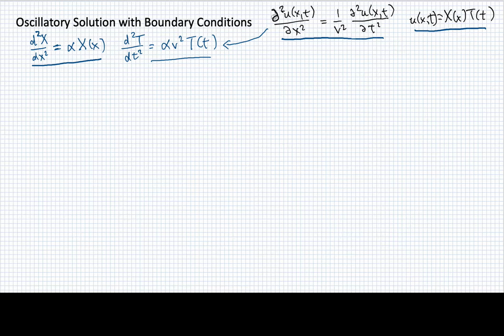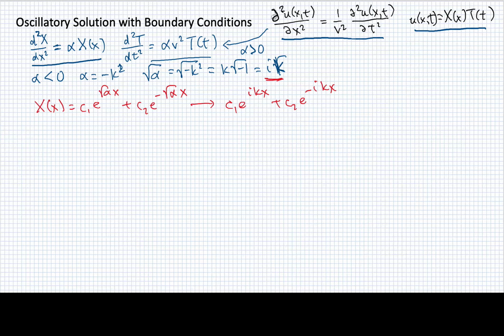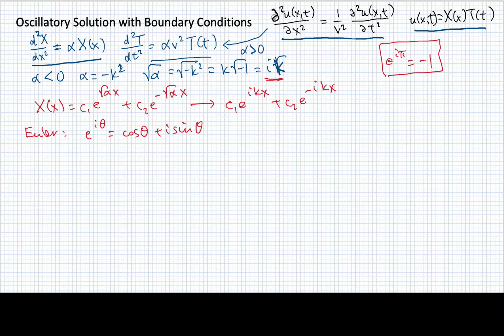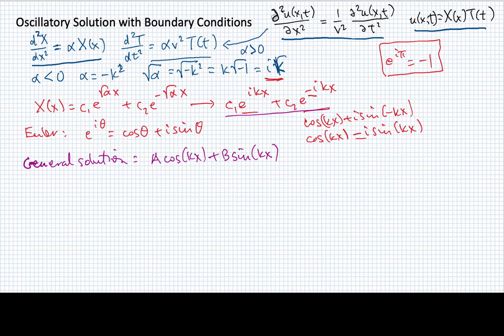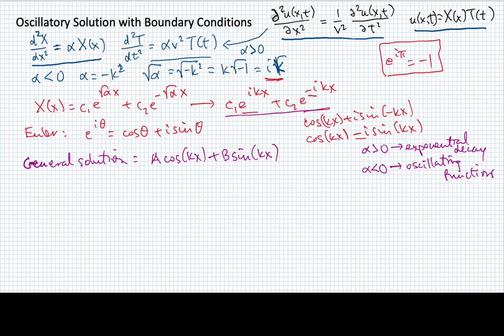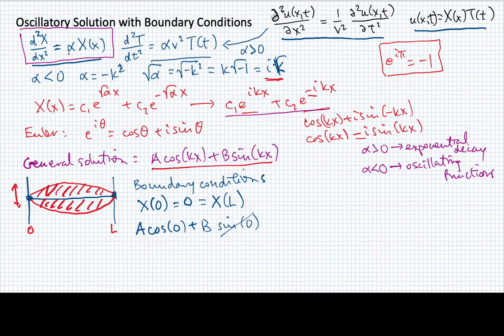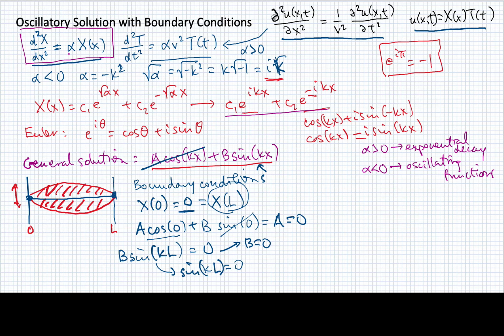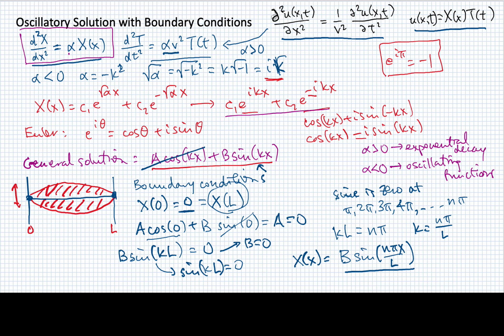Lesson 1B 3 Oscillatory Solutions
The solution of a second-order differential equation that results in an oscillatory function is shown, and the use of boundary conditions is demonstrated.